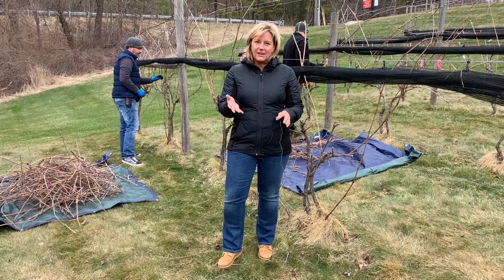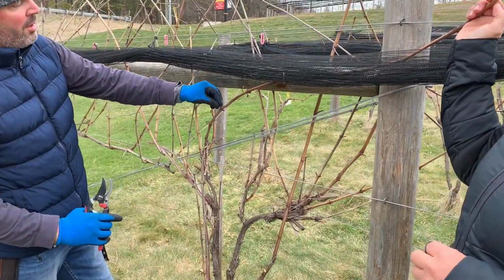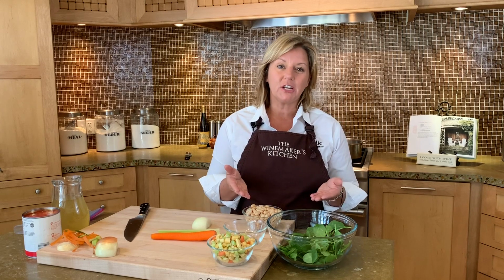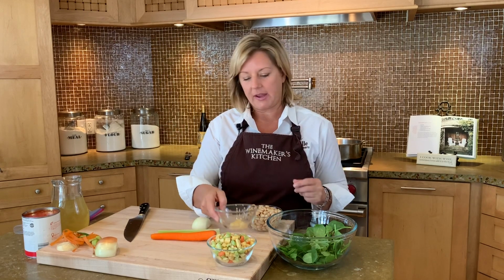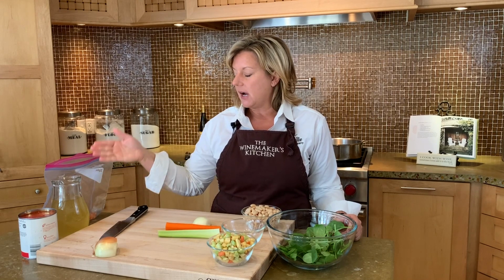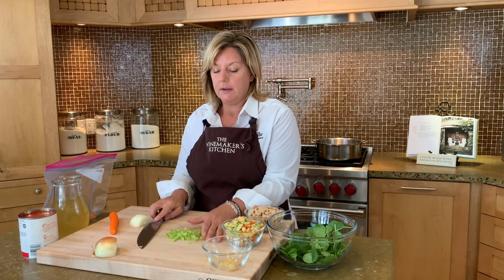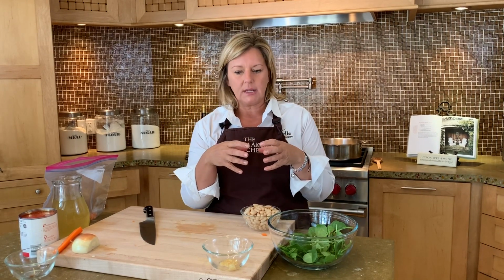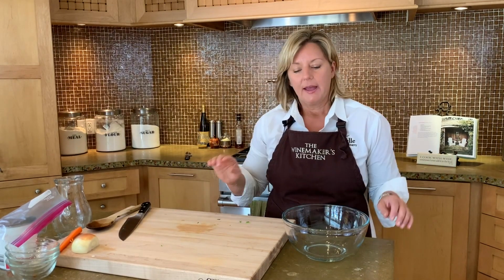The Winemaker's Kitchen, Episode 1: Vineyard Beginnings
Tune into Episode 1 of our new series, The Winemaker's Kitchen with Winemaker Amy LaBelle! We're excited to show you what it's like behind the scenes of our bustling operation; from making wine to running a busy restaurant and event center.